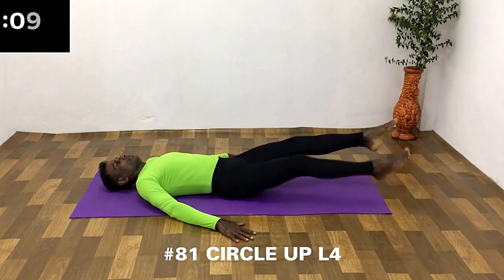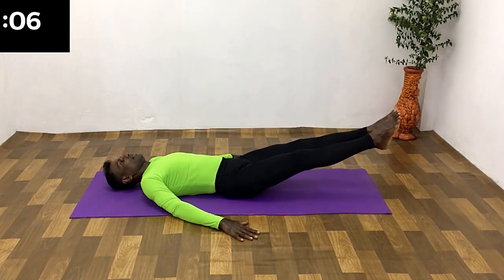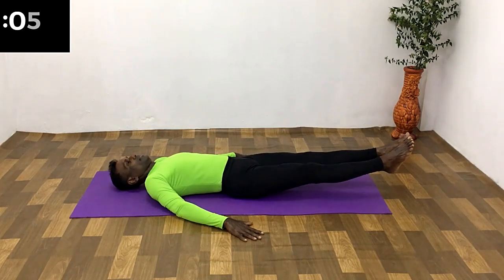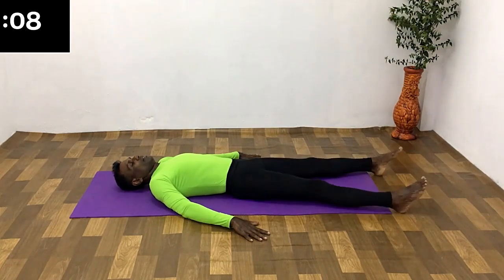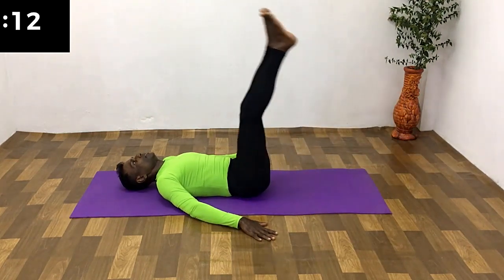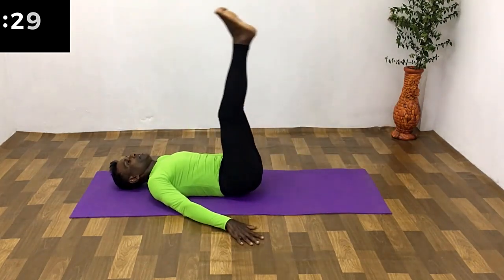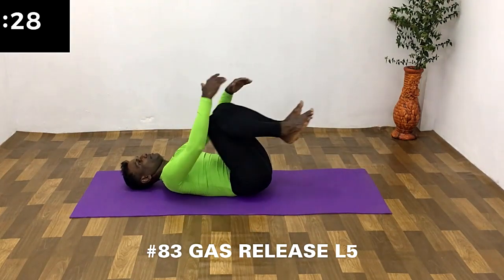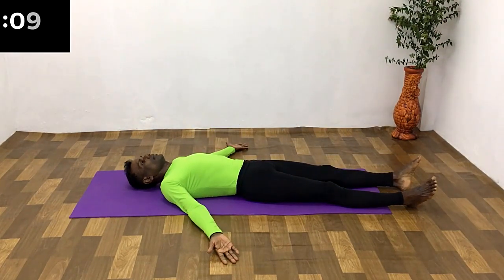200+ ABS Workout Series / Intermediate Episode # 5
Train at home or anywhere without weights or equipment. Two set with a ten secounds break in between. An ideal time for streatching and relaxing.

81. Circle Up L4
82. Legs Raise
83.Gas Release L5

TIMESTAMPS

00:00 Circle Up L4
01:40 Legs Raise
03:00 Gas Release L5

Die Serie hat drei Level: Anfänger, Mittelstufe und Fortgeschrittene.  Für jedes Level gibt es 23 strukturierte Video-Episoden.  Es gibt keine Wiederholungen, nur Variationen.  Jede Episode ist weniger als 5 Minuten lang und besteht aus zwei Sätzen mit einer Pause von 10 Minuten dazwischen.  eine ideale Zeit zum Dehnen und Ausruhen.
 Trainiere zu Hause oder überall ohne Gewichte oder ähnlichem.  Jedes Workout beinhaltet Atem- und Trainingsübungen.
 Viel Spaß beim Atmen und länger leben.

     Постройте свой "дом силы"
 С 200 структурированными упражнениями
 Добро пожаловать в мою "200 + АБС СЕРИЮ"

 В серии три уровня: начальный, средний и продвинутый.  Для каждого уровня есть 23 структурированных видео-эпизода.  Повторов нет, только вариации.  Каждый эпизод длится менее 5 минут, в 9-м - два сета с 10-минутным перерывом между ними;  идеальное время для растяжки и отдыха.
 Тренируйтесь дома или где угодно без весов и оборудования.  Каждое занятие включает в себя дыхательные и тренировочные движения.
 Счастливо и живите дольше!"

Enjoy life, Happy exercises and Live Longer !

This is my own personal workout and may not be suited for you.It is strongly recommend that you consult with your physician before beginning any exercise program.You agree that you do so at your own risk